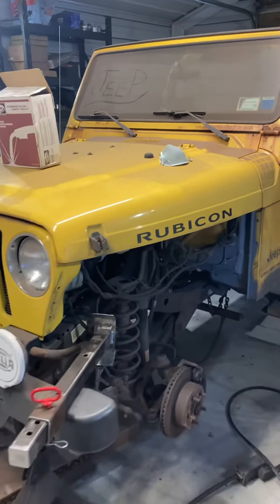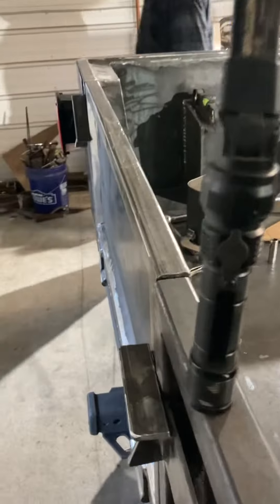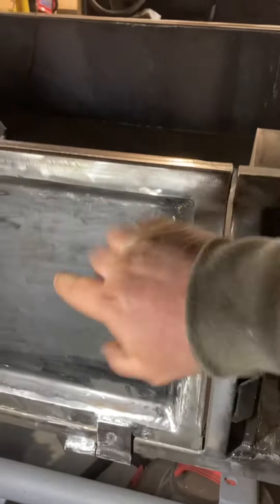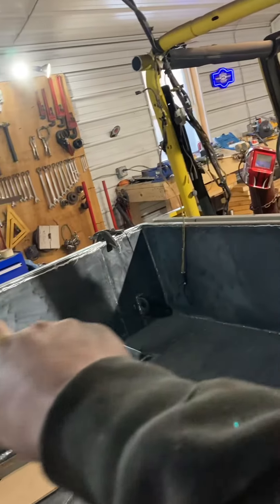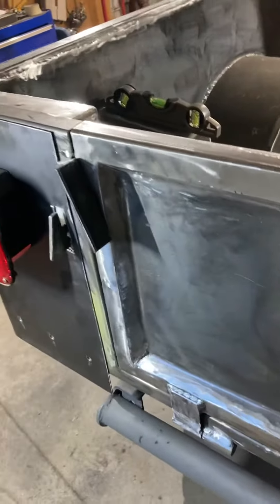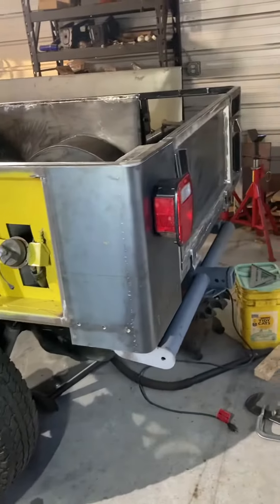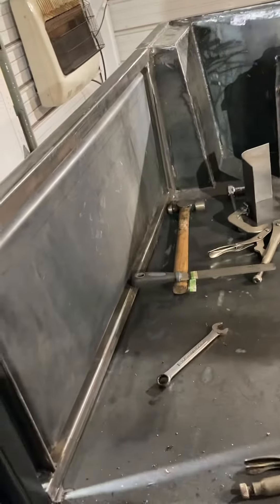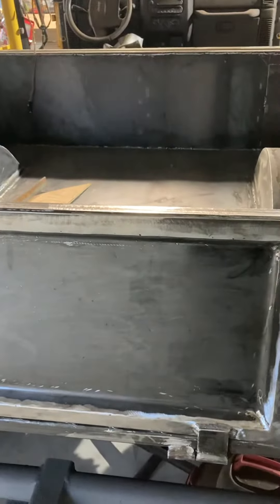Jeep LJ Truck Brute tailgate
Little bit of work on the tailgate enjoy!